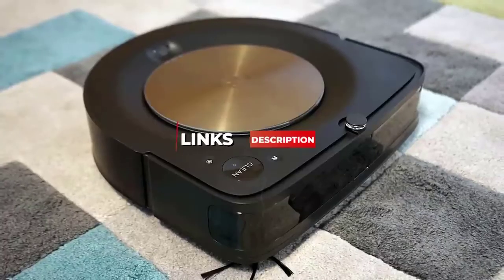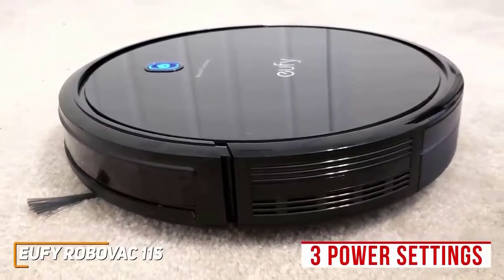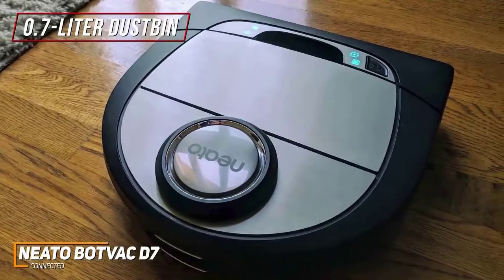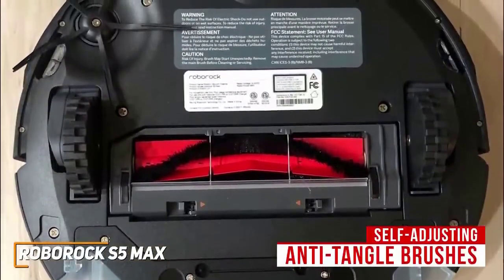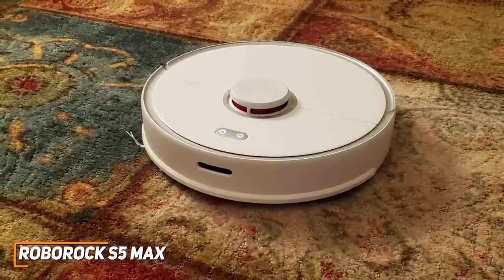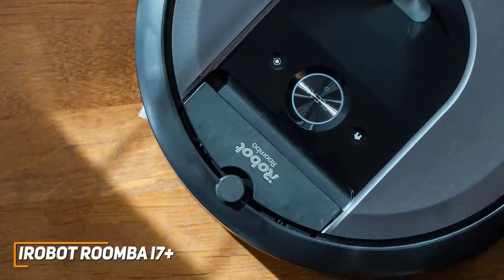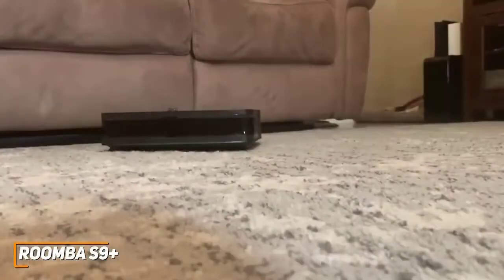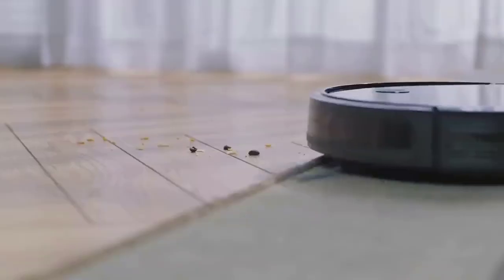✅ 2022 Review iRobot Roomba s9 Plus 9550 Robot Vacuum | Top 5 Best Robot Vacuum 2022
► Links to the Best Robot Vacuum 2022 we listed in this video:

► 5 - Eufy RoboVac 11S
► 4 - Neato Botvac D7 Connected
► 3 - Roborock S5 Max
► 2 - iRobot Roomba i7+
► 1 - Roomba S9+